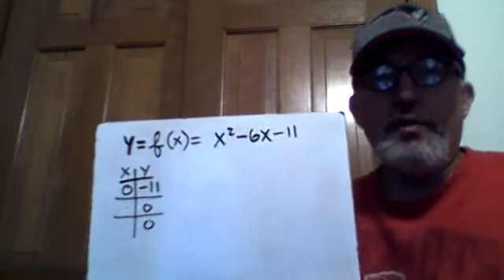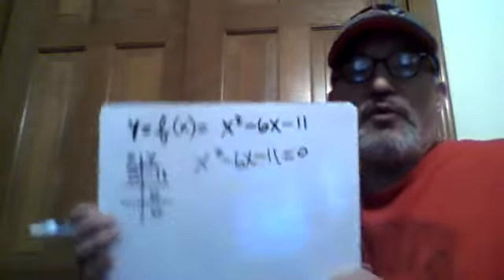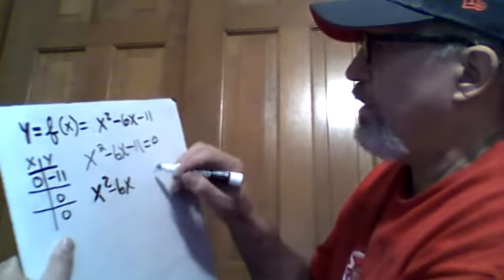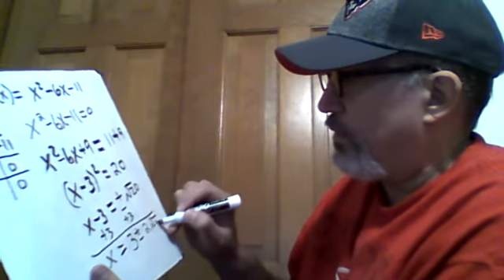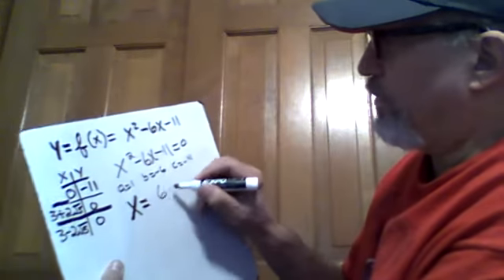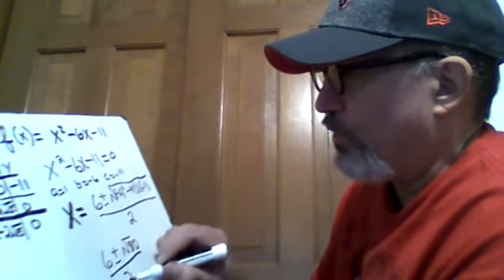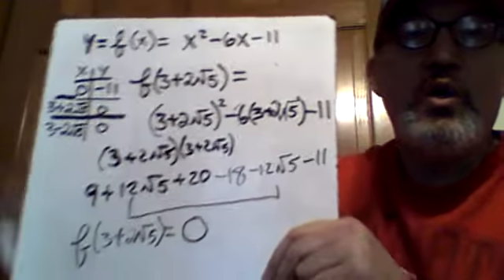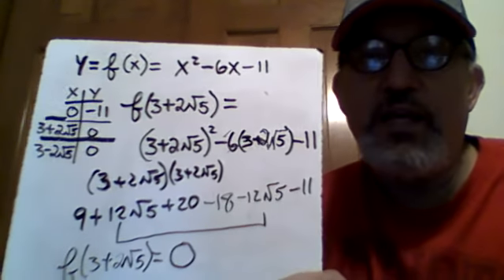Grade 8: x^2 - 6x - 11(Finding zeroes and checking them)